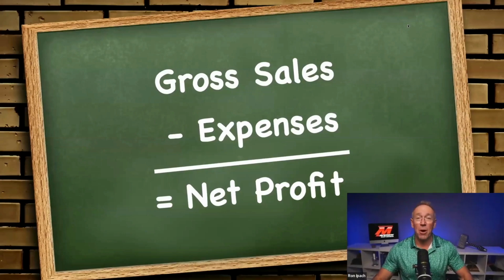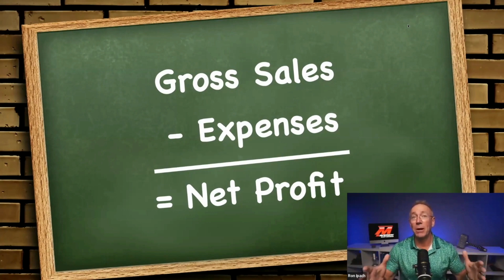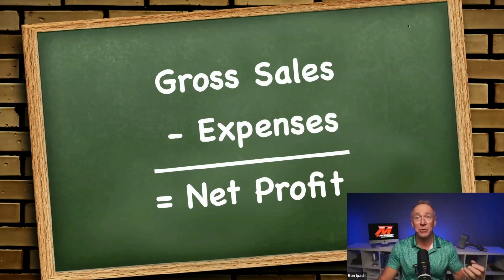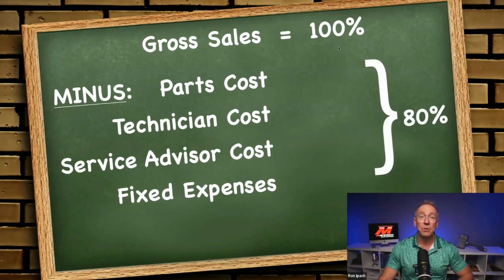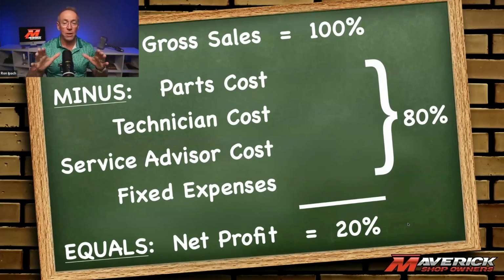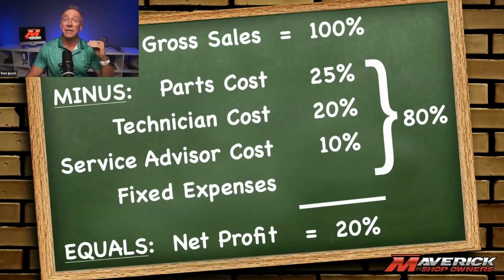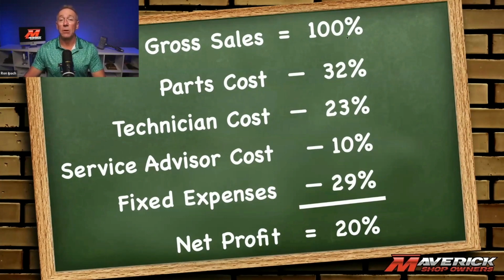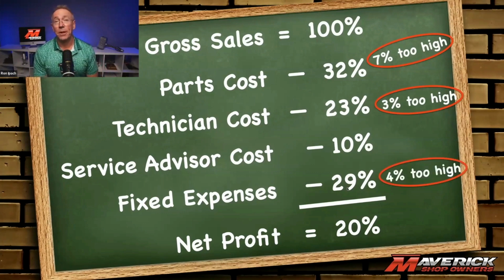The Repair Shop Owners Guide to Net Profit - Simplified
to grab my free "Auto Repair Tune Up" course that's filled with Marketing, Sales, and Profitability tips to help your shop succeed.

Need 1-on-1 help to take your auto repair shop to the next level? Set up a quick chat with me

In this video, Ron Ipach, co-founder of Maverick Shop Owners, delves into the essentials of understanding and managing your auto repair shop's finances, focusing on the crucial difference between gross sales and net profit.

What You'll Learn:

  Understanding Gross Sales: Discover the components of gross sales in your auto shop, encompassing parts and labor, and why it's the top line number in your financials.

  Expense Management: Learn about the various expenses that impact your shop, from employee salaries and utility bills to insurance and rent.

  Net Profit Explained: We break down the formula (Gross Sales - Expenses = Net Profit) and emphasize why net profit should be your primary financial goal.

  Allocating Expenses Wisely: Get insights into the ideal allocation of expenses, including parts cost, technician cost, service advisor cost, and fixed expenses, to ensure a healthy bottom line.

  The 80% Rule: Understand why limiting expenses to 80% of your gross sales is key to achieving a 20% net profit margin.

  Avoiding Common Pitfalls: We analyze typical financial mistakes that lead to reduced net profit and provide strategies to avoid them.

Whether you're a new auto shop owner or looking to improve your existing business, this video is packed with valuable advice to help you achieve a minimum of 20% net profit, with tips on scaling even higher.

Join Ron as he guide's you through the critical aspects of financial management in the auto repair industry, and show you how to transform your shop's profitability effectively!

Ron, along with Maverick Shop Owners co-founder Gerry Frank, have been helping auto repair shop owners attract top-quality customers to their shops, maximize profits, and live the lifestyles that they deserve for over 25 years.

To find out if 1-on-1 coaching and mentoring in our Maverick Shop Owners group is right for you, go here to set up a personal call with Ron